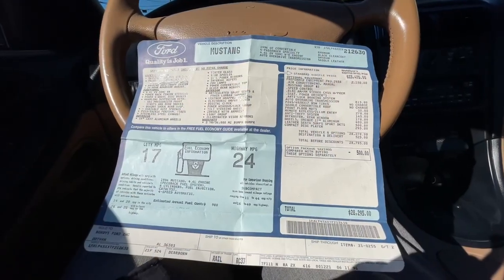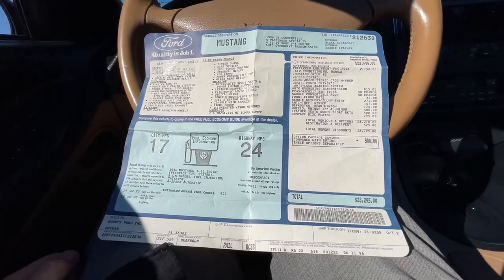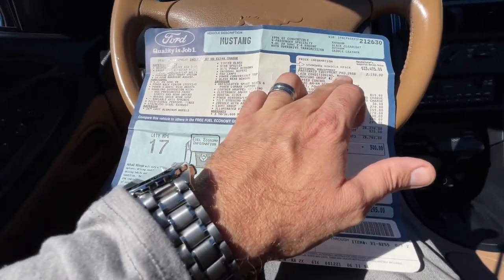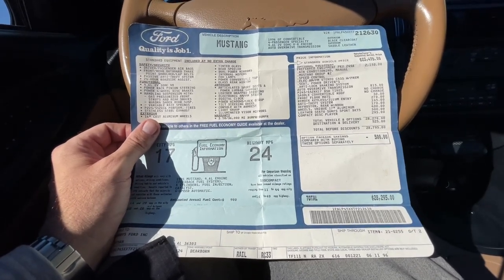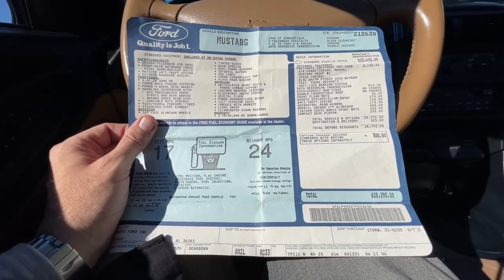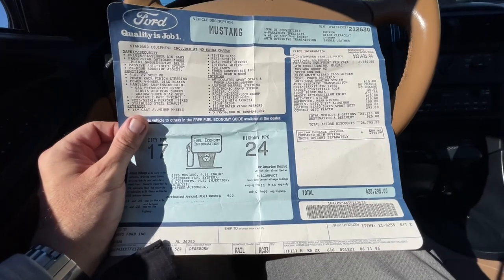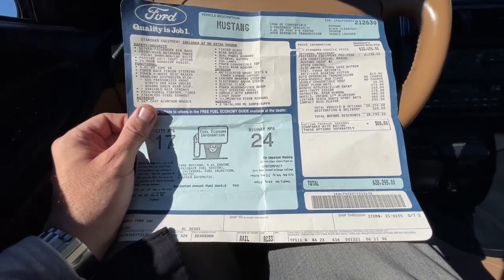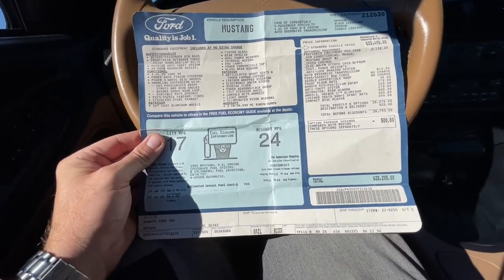We Found a 1996 Ford Mustang GT Convertible in AMAZING Condition | 25 Year Old Window Sticker Read!!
We’re selling this 1996 Mustang GT convertible with the 4.7L V8. Has just around 60k miles, automatic transmission and in great condition. We’re selling it for just $10,990.